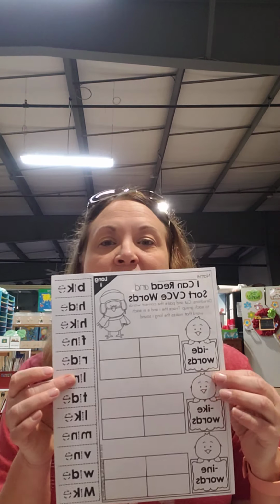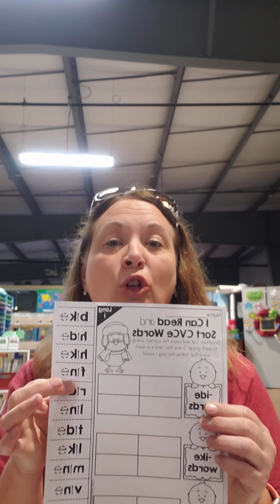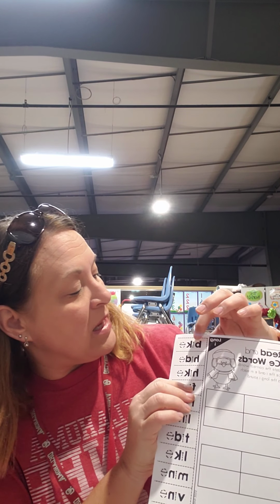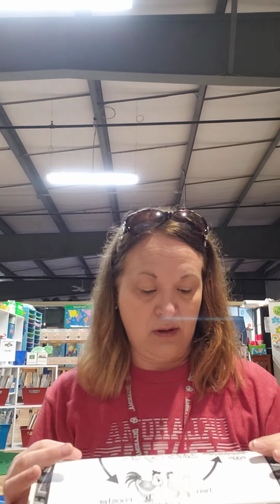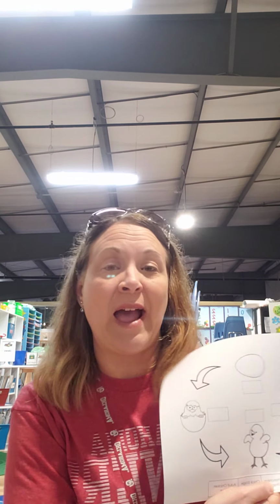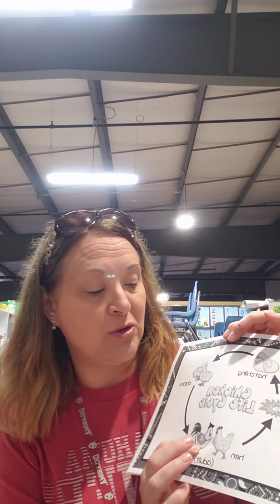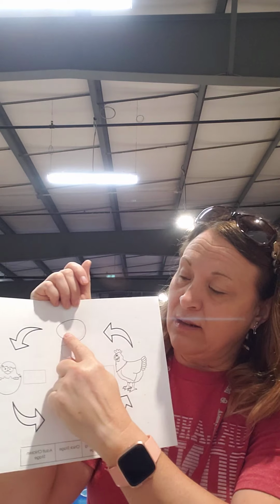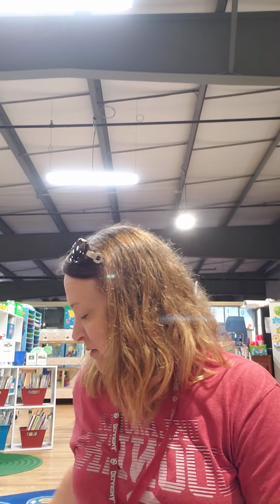Kinder 5/5 & 5/6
Kinder Instruction